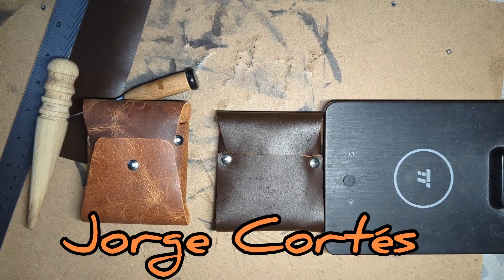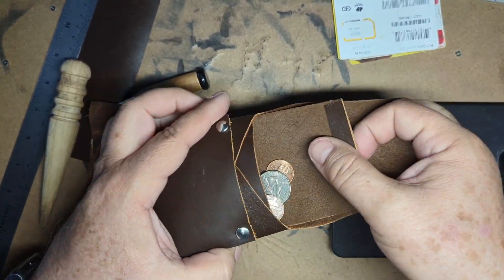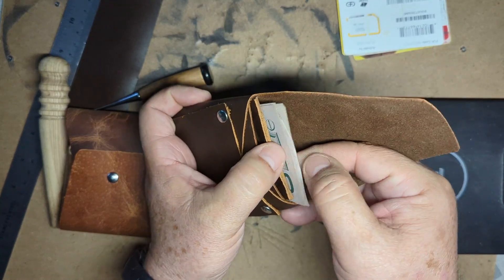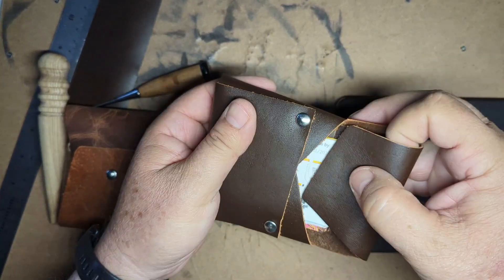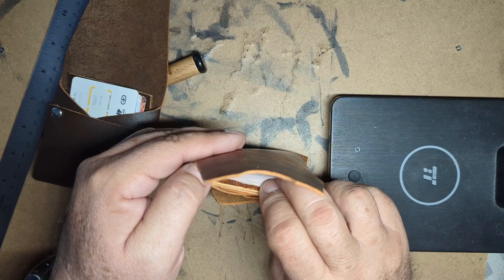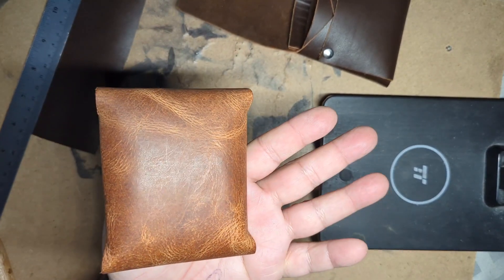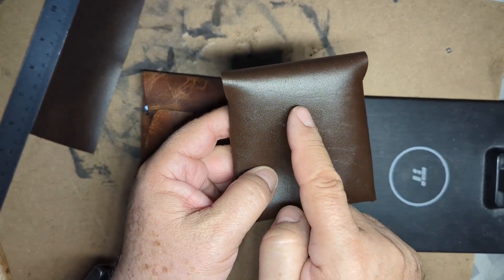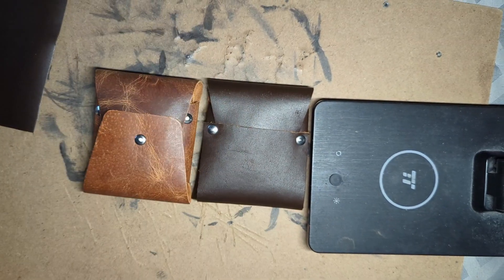Cortez Leather The Cygnus Pouch with organizational features